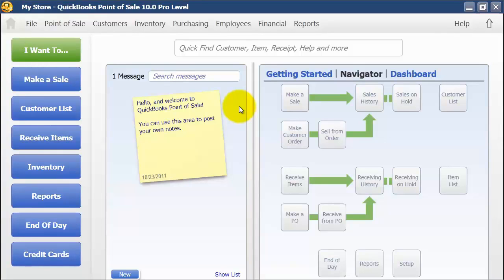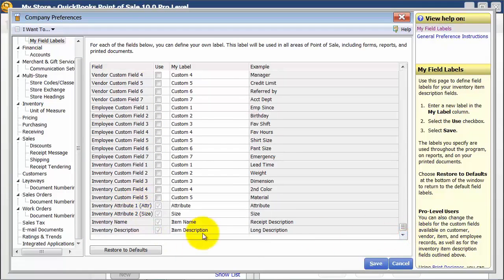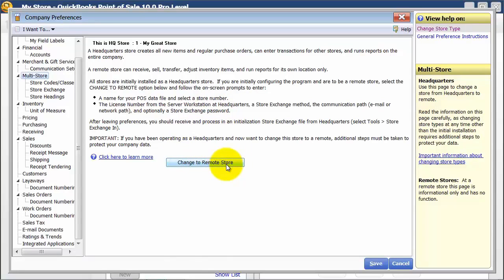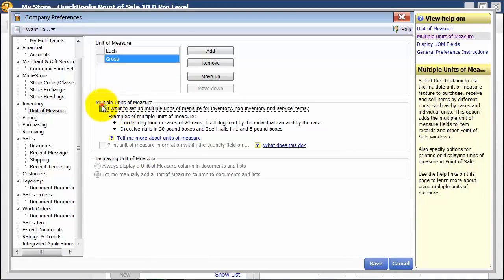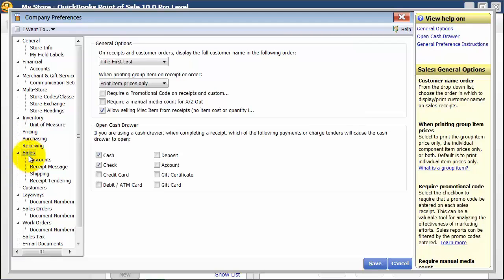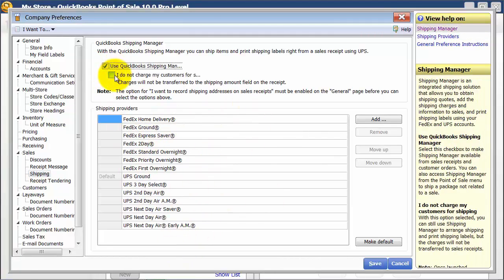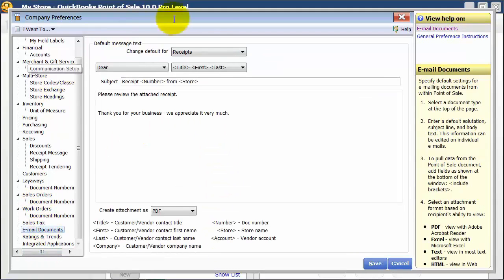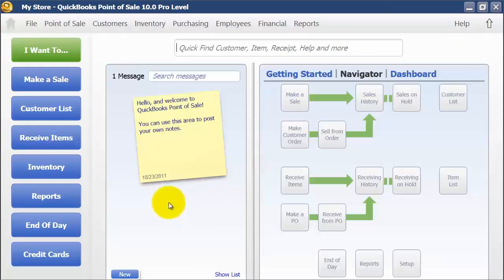QuickBooks Point of Sale - Preferences 2013